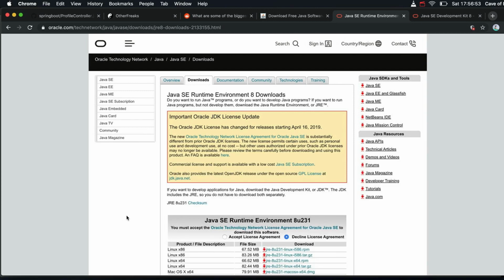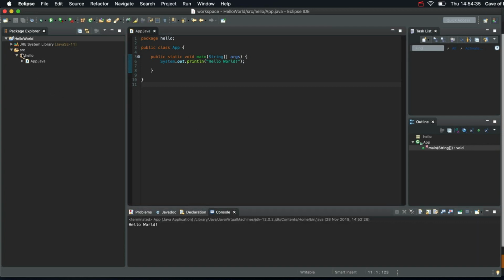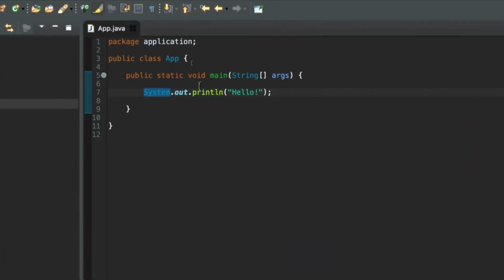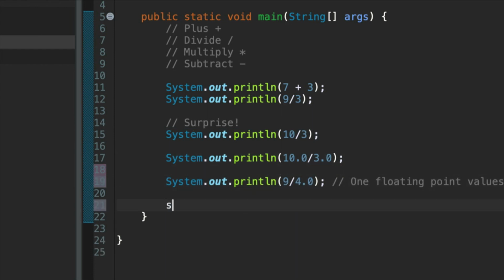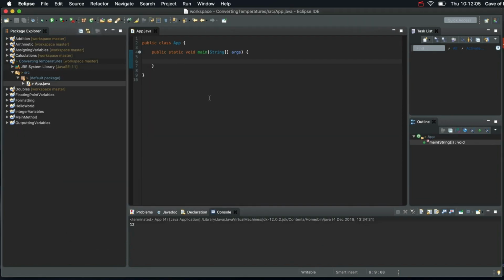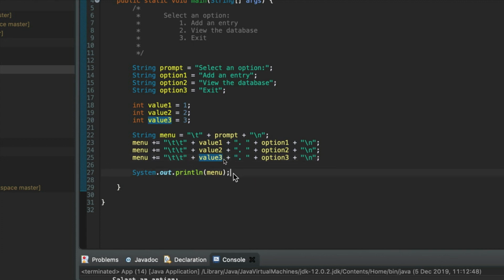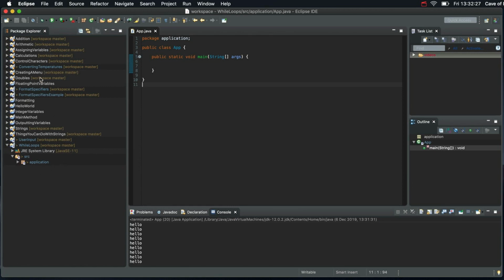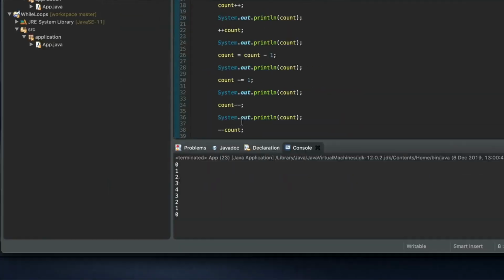Java Basics Tutorial for Beginners - Learn Java 11 Basics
Learn Java 11 and object oriented programming language with this Java basics tutorial for beginners.

Timestamp
0:00 What is Java?
05:44 How Java Works
09:11 Installing Java 11 JDK
12:30 Installing Eclipse IDE
21:17 Creating Classes
29:53 Running First Java Program
36:28 Structure of Java Project
41:41 Hello World Program
47:57 Main Method
54:32 Formatting and codeblocks
59:42 Auto Format
01:07:35 Integer Variables in Java
01:13:51 Addition
01:22:53 Output Variables and Text
01:29:52 Double Datatype
01:33:52 Arithmetic
01:40:39 Assign Variables
01:46:17 Calculation
01:54:07 Java Coding Tips
2:10:48 Convert Temperature
02:17:24 Strings
02:21:06 Joining Strings
02:27:07 Control Characters
02:33:20 Output Menu Program
02:42:00 Format Specifiers
02:46:15 User Input in Java 11
02:55:32 Stack Traces
03:15:15 Eclipse Themes Task and Working Sets
03:11:23 While loops
03:17:43 Loops conditions
03:33:54 Increment Decrement